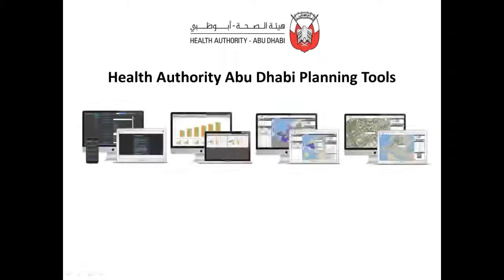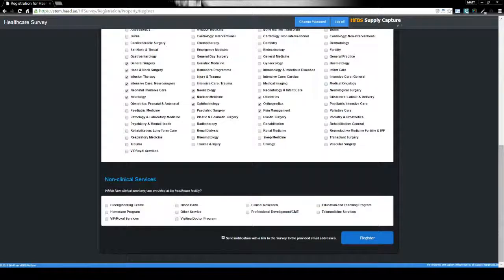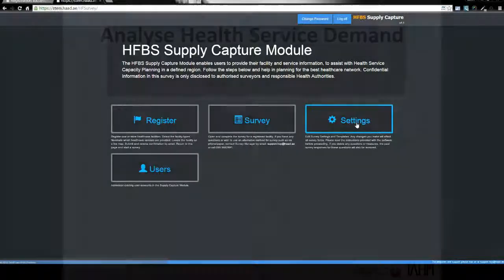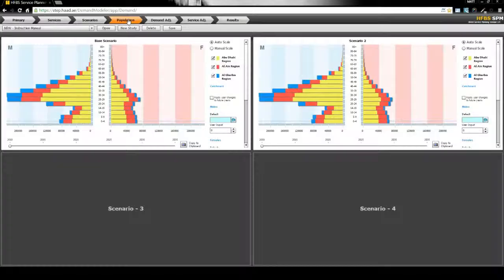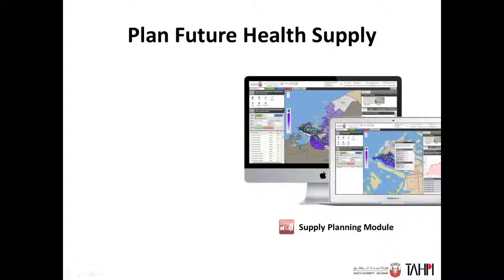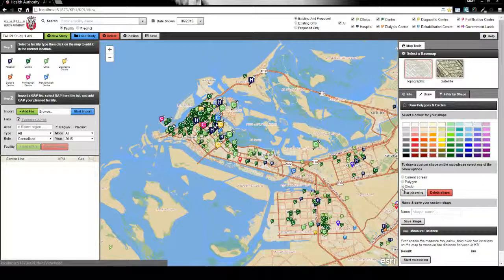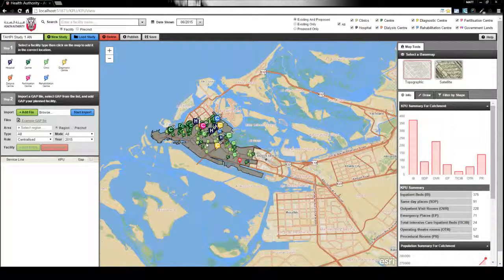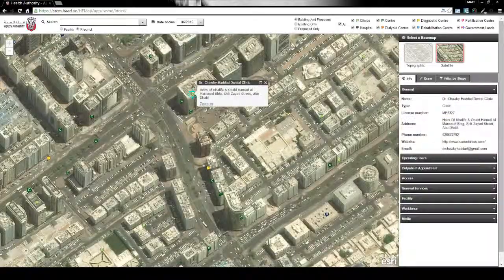HFBS Service Planning Tools for HAAD by TAHPI Short Video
This is a short demonstration video for the HFBS Health Service Planning tools developed by TAHPI specialized International Healthcare Planners and customized for the Health Authority of Abu Dhabi in the UAE. The web-based planning tools cover Healthcare Supply, Demand and Gap including mapping and distribution.